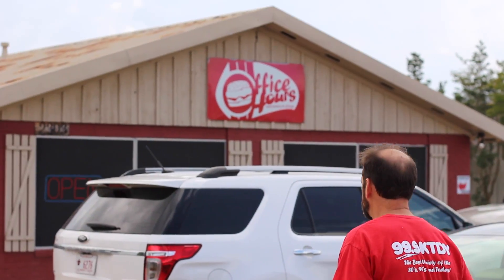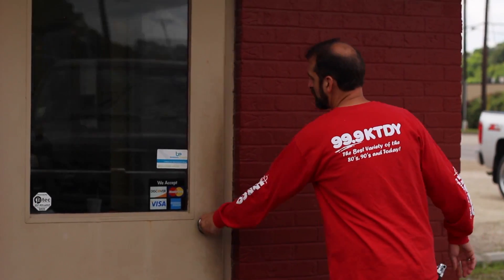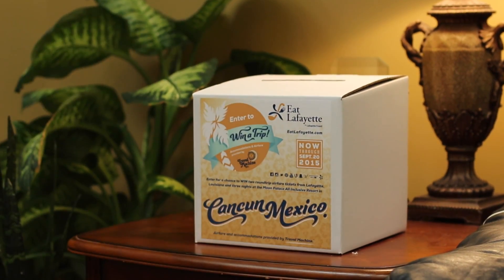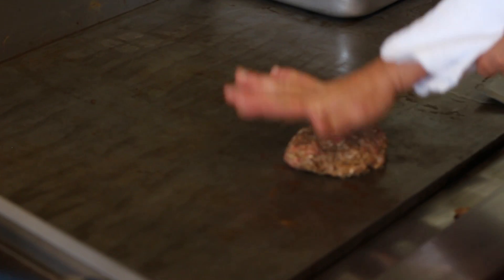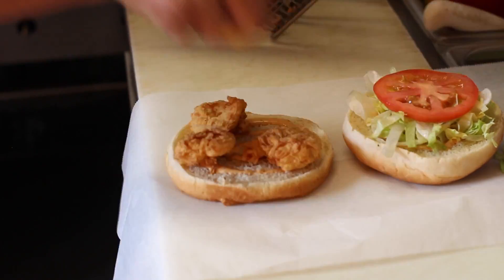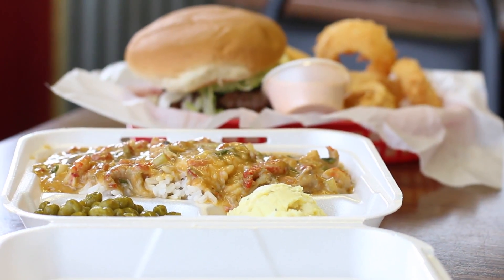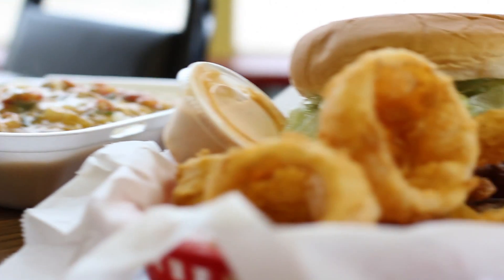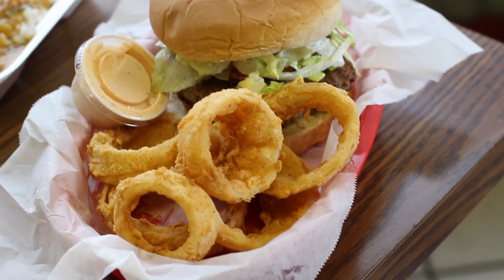Office Hours | EatLafayette 2015 Dine Around